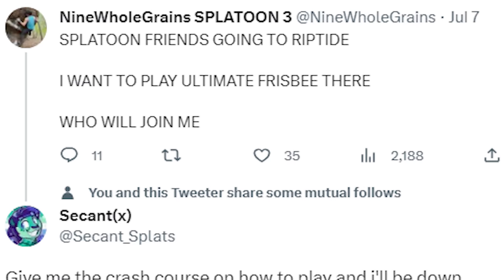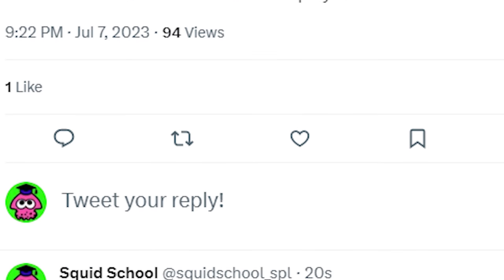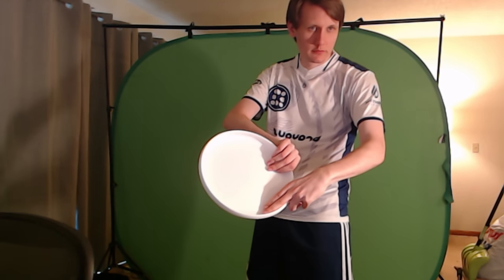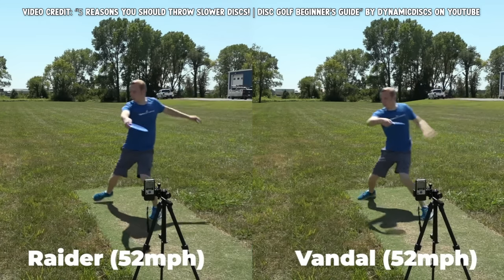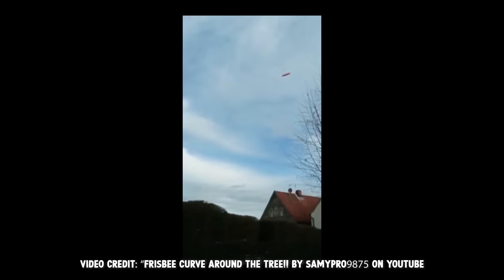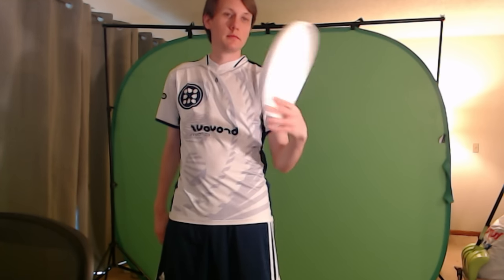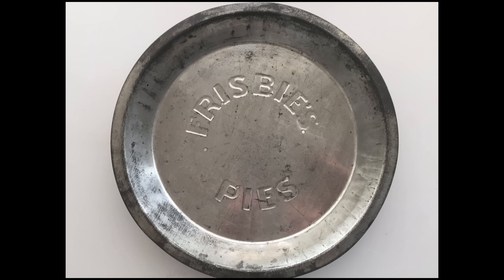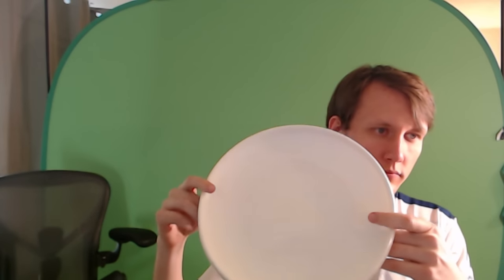Ultimate Frisbee for Beginners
Credit to @sleepy4lien on Twitter for the image of the squid in the thumbnail